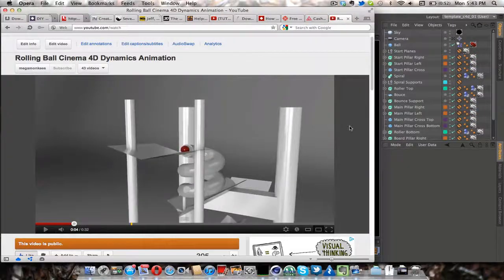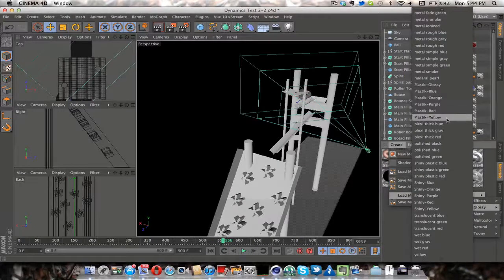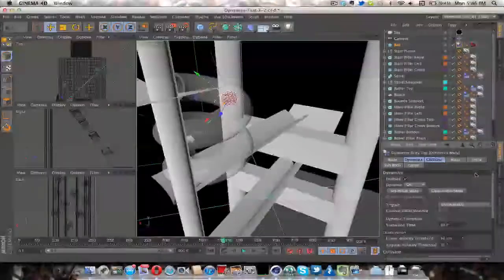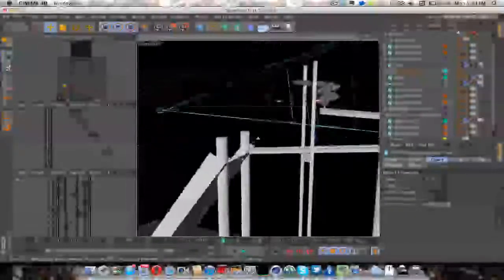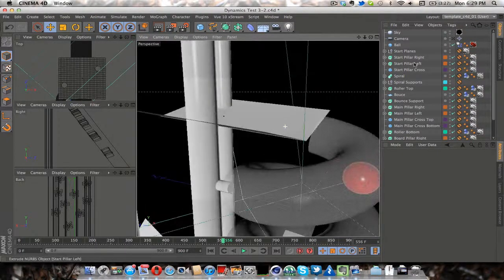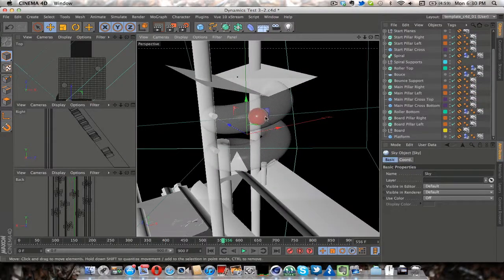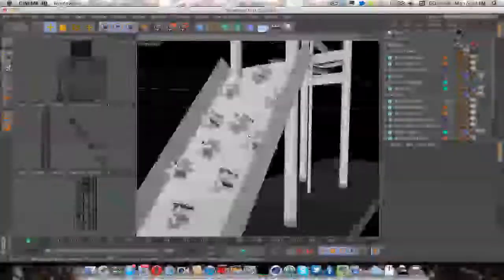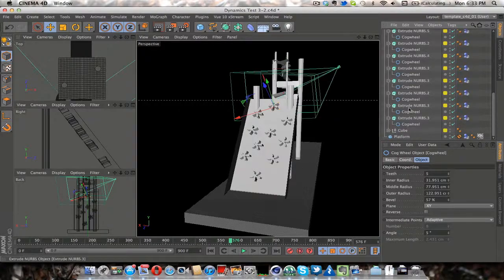Rolling Ball Dynamics Animation Breakdown